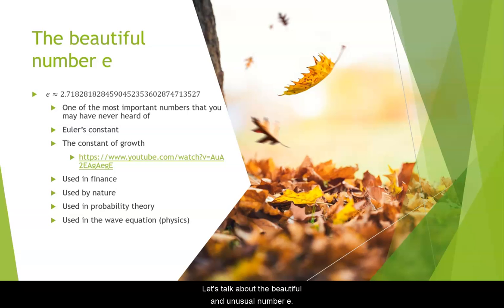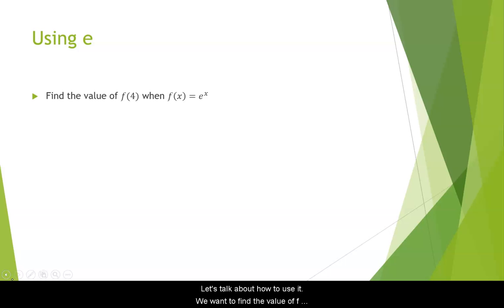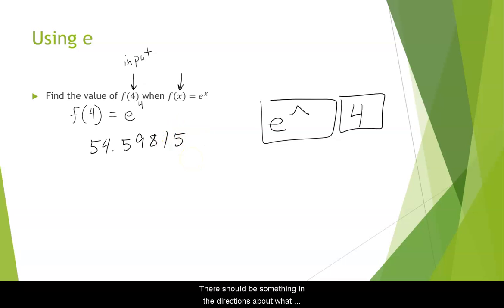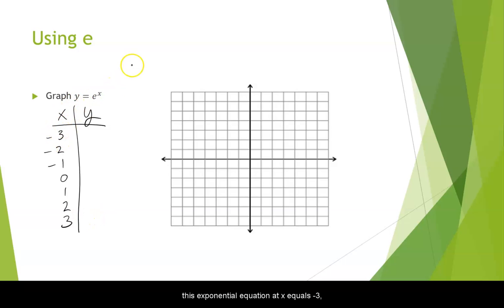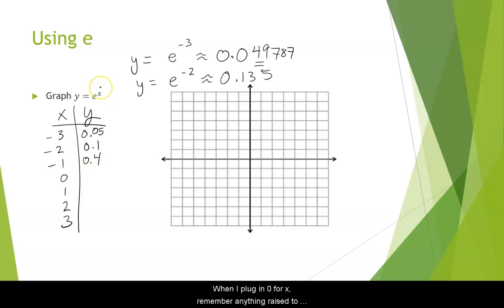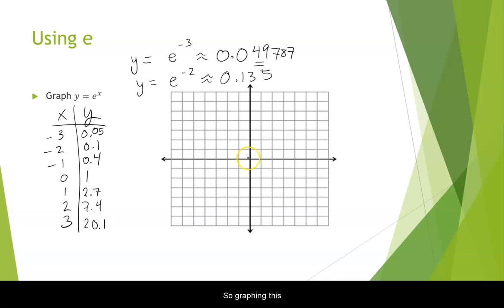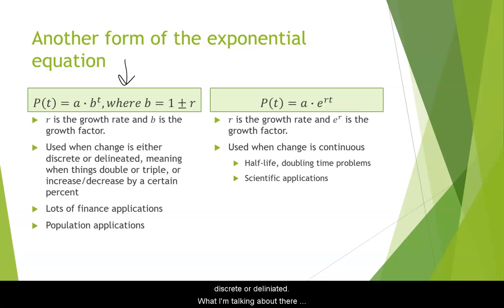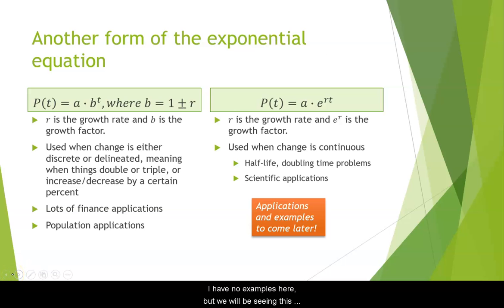The beautiful number e